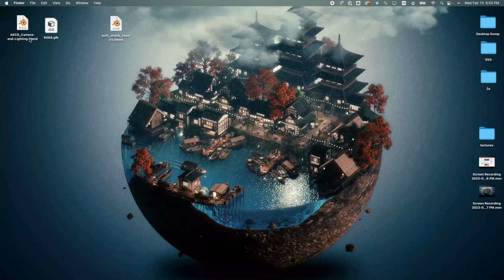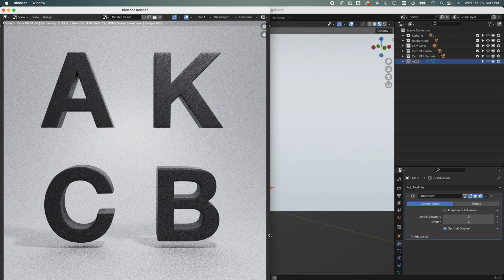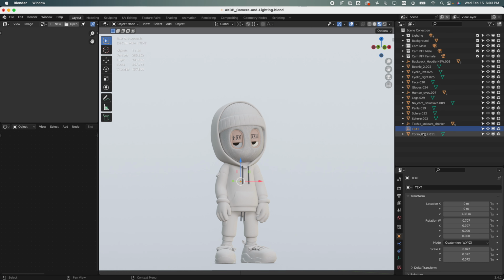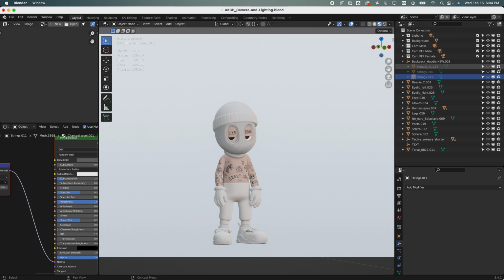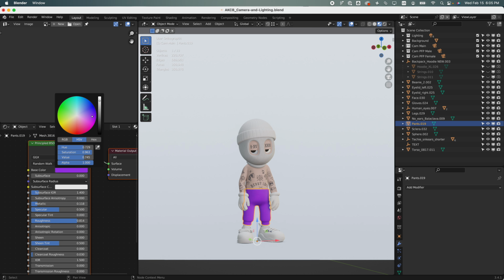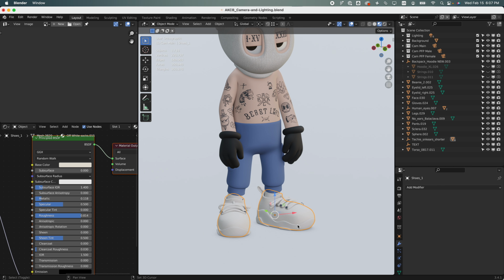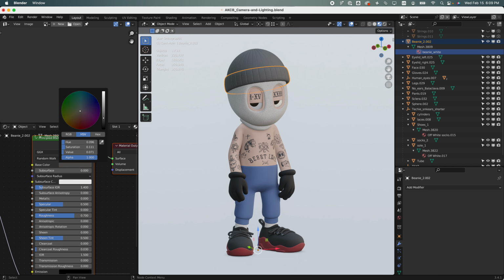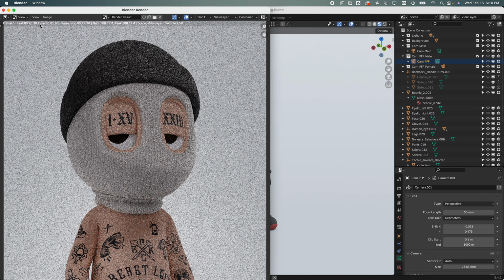AKCB Blender Tutorial Basics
How to get started using your "A Kid Called Beast" in Blender.

Follow and DM any questions you may have.